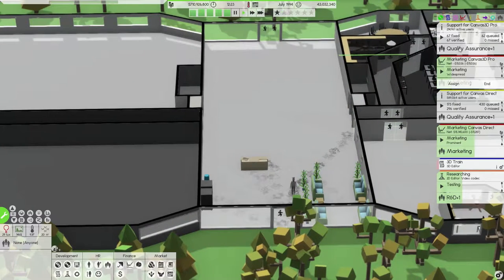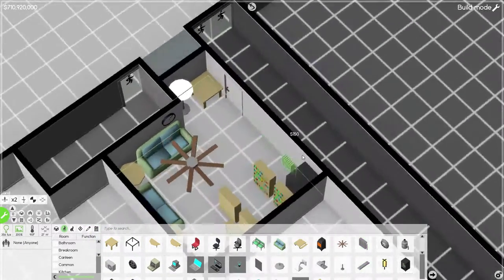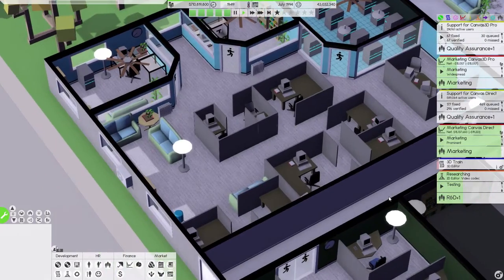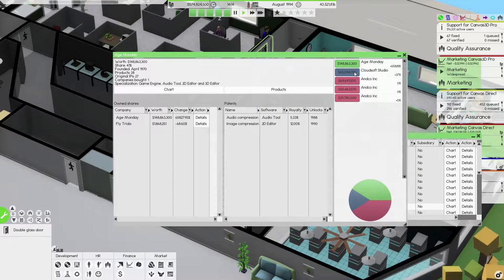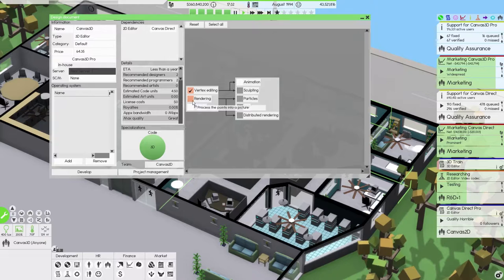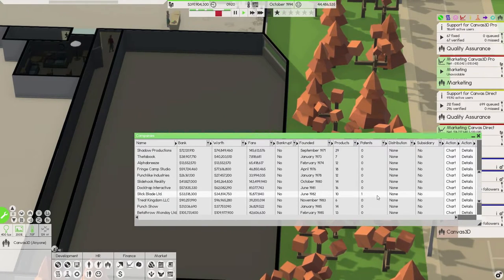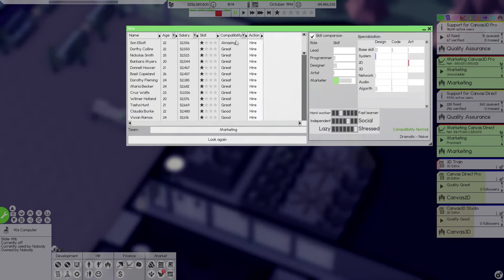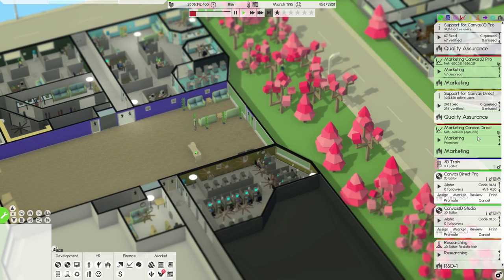Software Inc Let's Play (Ep 10) - BUYING ANOTHER COMPANY [Alpha 10 Gameplay]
With our newly built GIANT office building from last episode, it's time to add some more rooms! Today we migrate the Canvas3D team and the marketing team to our new building. We're slowly getting close to phasing the old building out. Oh, we also buy another company!